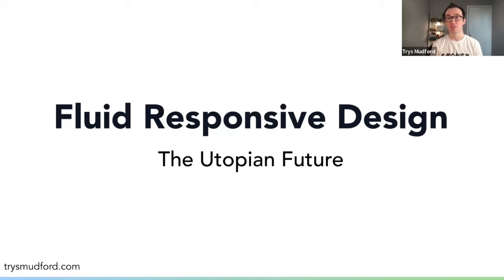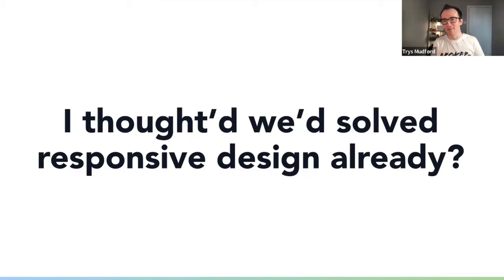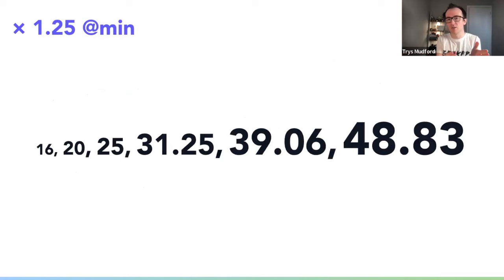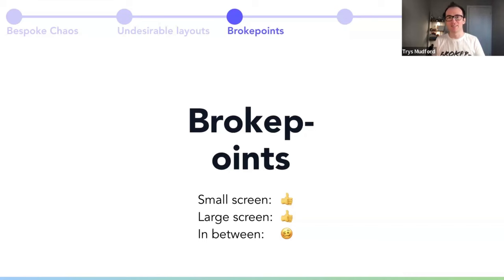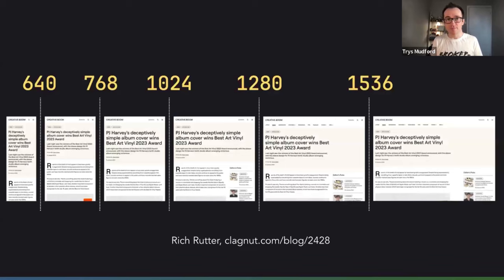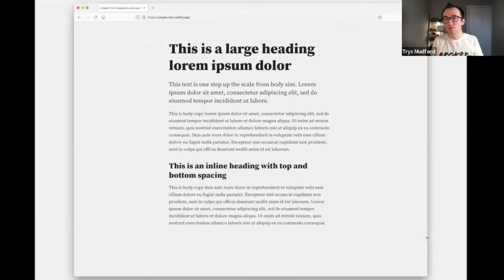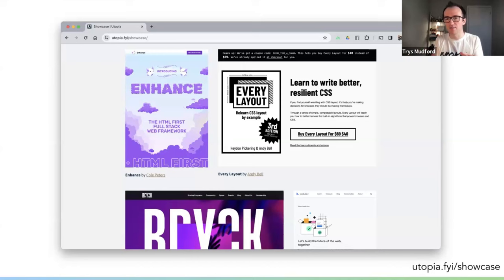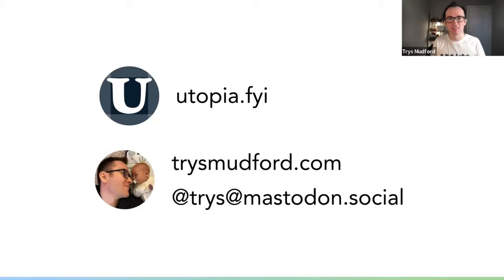Trys Mudford – Fluid responsive design – the Utopian future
Despite creeping past the decade-mark since the dawn of responsive design, we still design far too many screens and ship sub-standard responsive experiences to users.

Utopia looks to stop this with a philosophically different approach to the design foundations of type and space. Together, we’ll walk through how to take your first steps in this brave new fluid world.

If you love CSS, have a look at the CSS Café - Online Meetup:

+++ About Trys Mudford  +++

Trys is a design engineer who works at Motorway in the UK. He loves CSS, side projects, and getting designers and engineers to work well together. Previously, he worked at the Brighton-based UX agency, Clearleft, where he co-created Utopia , an approach to fluid responsive design.

// Follow 9elements for more digital content.